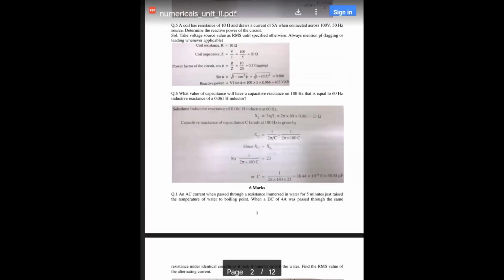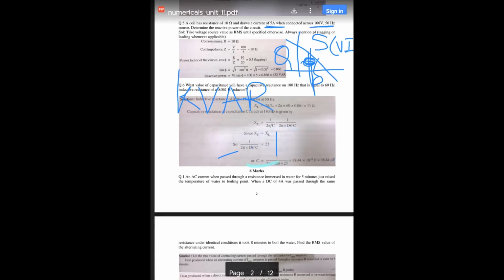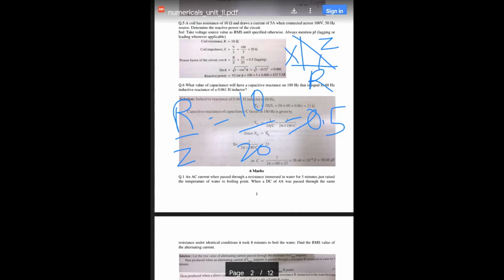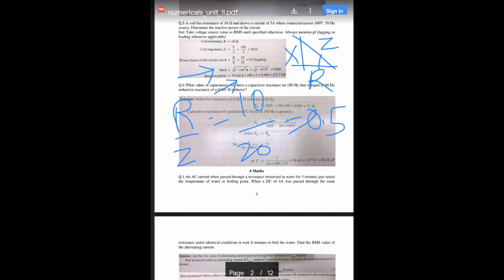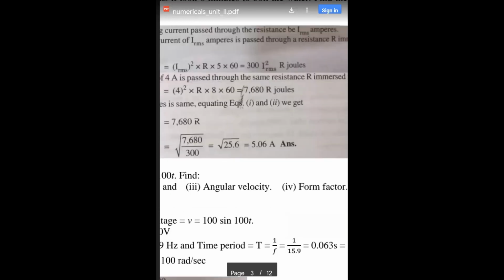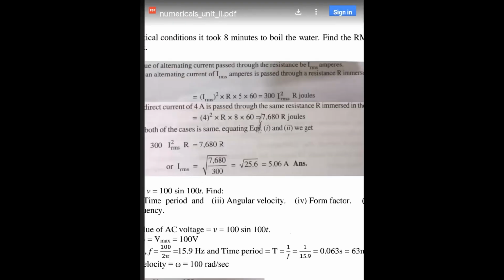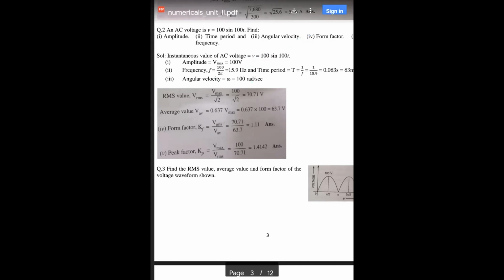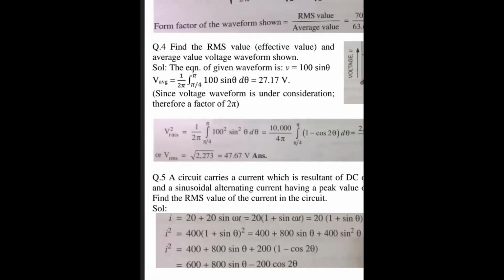Single phase Numericals part 2 I Shashi kant Vij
@shashikantvij1975  In this video FOR SINGLE PHASE AC NUMERICALS, you can identify the supply source, its values, identifying different electric load.
Calculation of RMS, AVERAGE VALUES of current and voltages, different types of power calculations, power factor of waveforms.